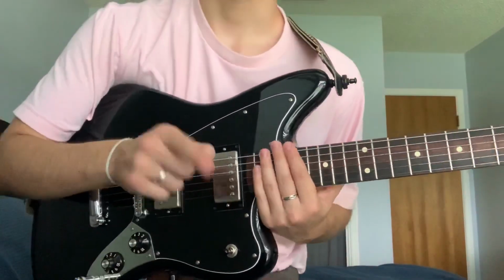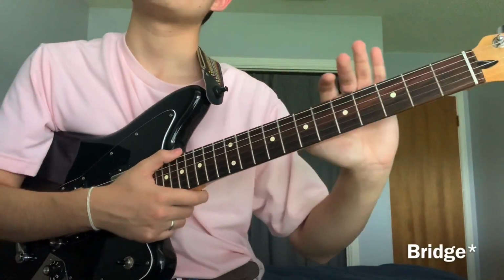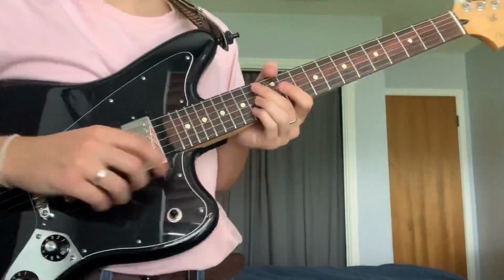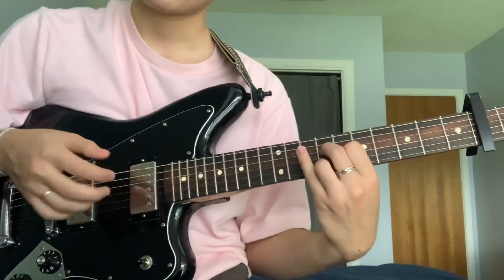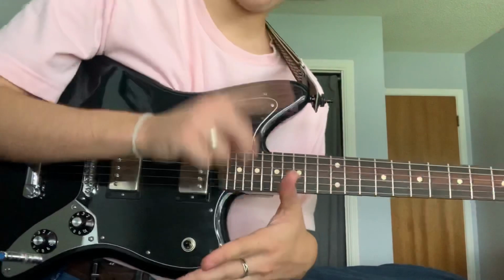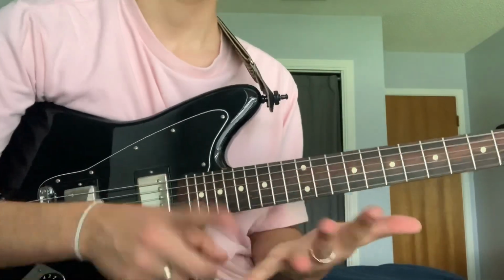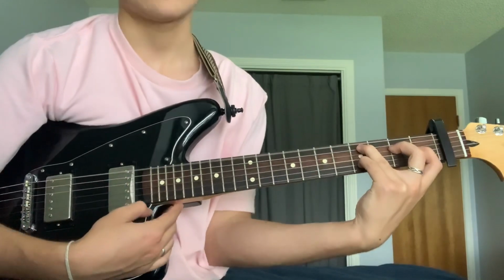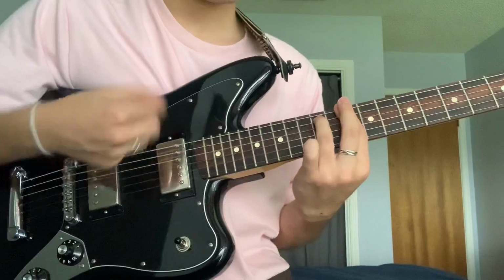how to make a song like her’s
Here are five things that I think would help you produce something with that her’s sound!
Watch the whole thing and you won’t regret it.
Thank you Stephen and Audun